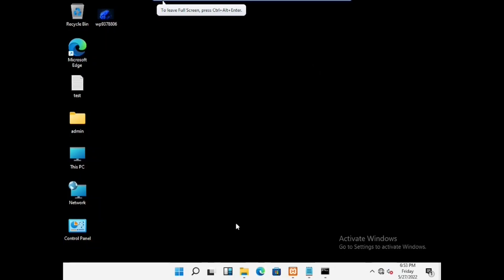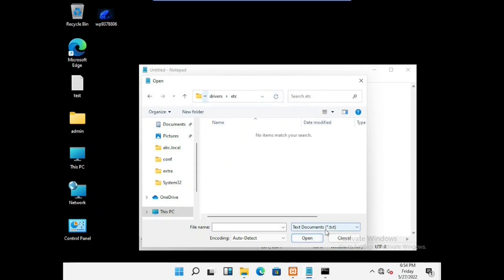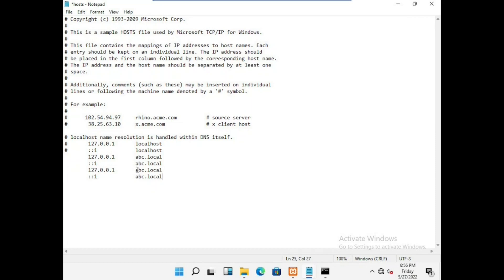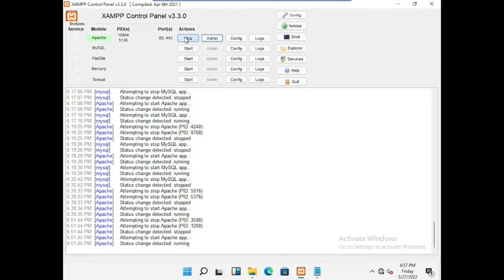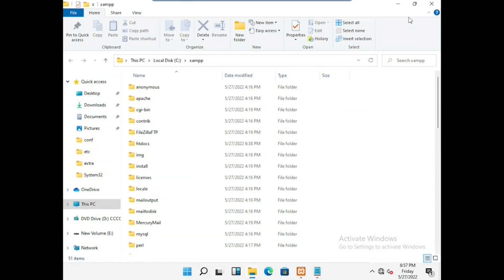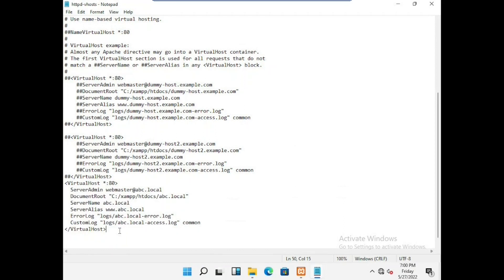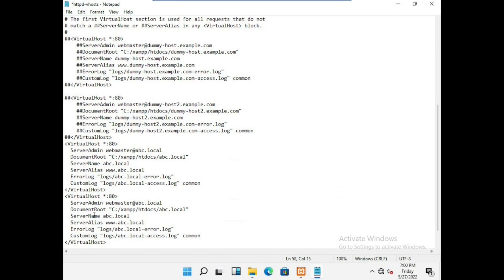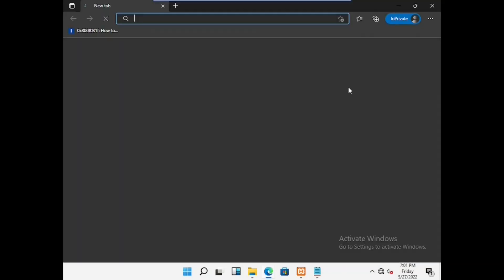Two Website in single Apache server | Multiple website in single apache server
This video is showing how to install xamp on the windows11 , This will explain how to start the service of the Apache and MySQL service on windows11 , Please find the link to download xamp directly